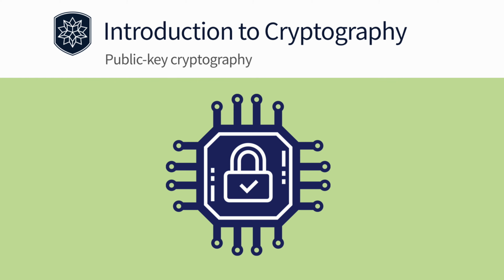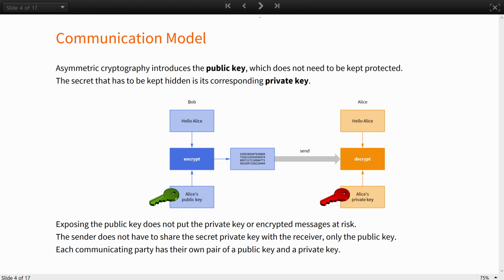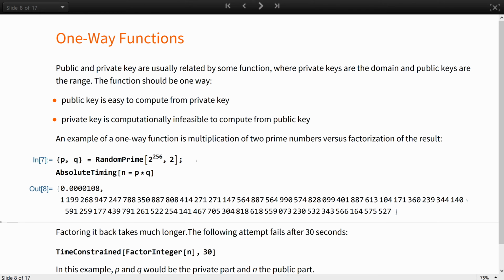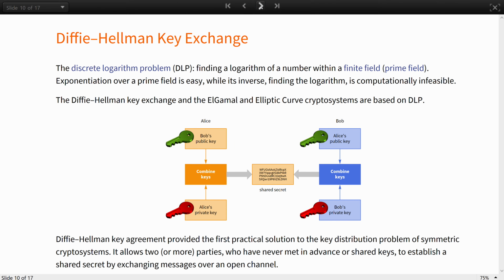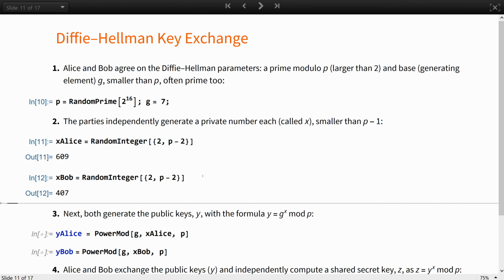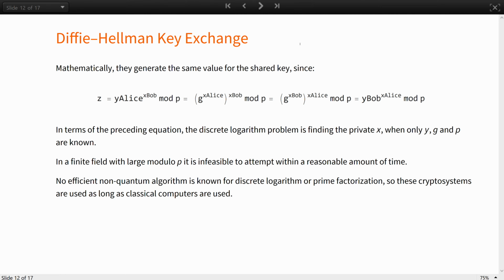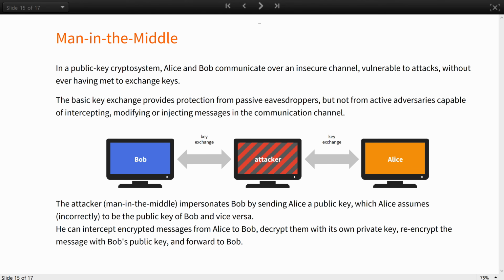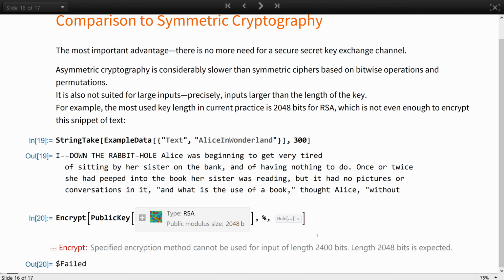Introduction to Cryptography: Public-­Key Cryptography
This tutorial introduces public keys in asymmetric cryptographic models that exploit the discrete log problem, like the Diffie–Hellman, ElGamal and elliptic curve systems. Model man-in-the-middle attacks, compare symmetric cryptosystems and preview digital signatures, which will be covered in more depth in the next lesson.